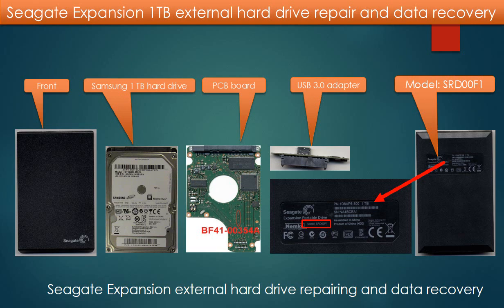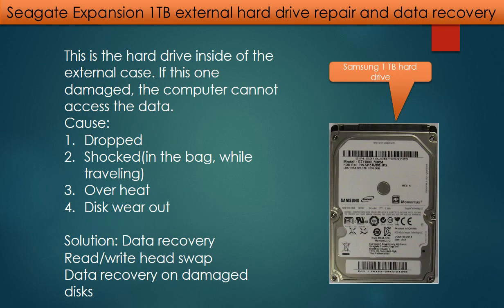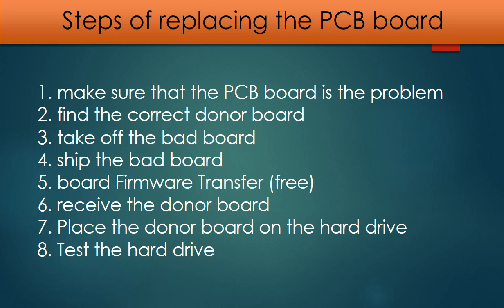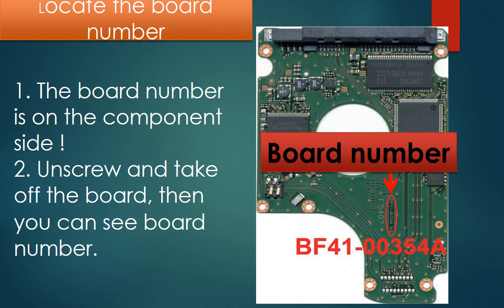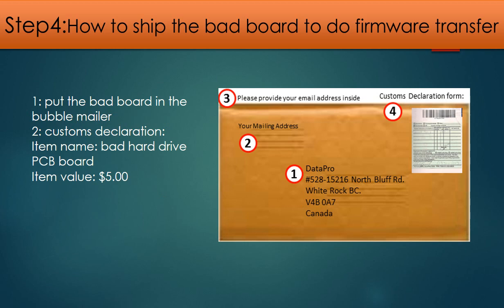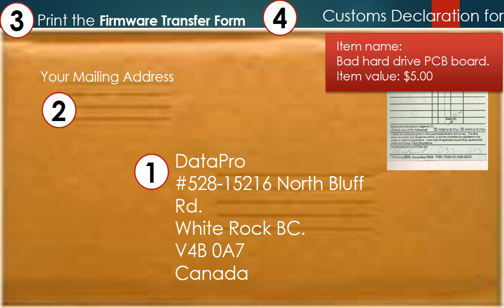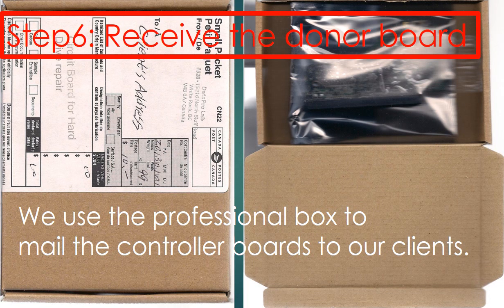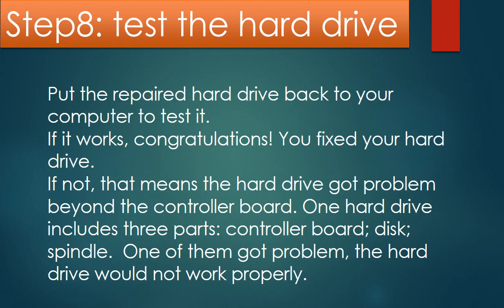Seagate Expansion SRD00F1 1D6AP6 500 repair and data recovery Samsung ST1000LM024 BF41 00354A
how to repair Seagate Expansion external hard drive and data recovery:
1. how to find the model number
2. how to fix USB 3.0 adapter
3. How to find the correct donor board
4. Why the PCB board firmware (BIOS) transfer is a MUST?
5. What is the PCB board firmware (BIOS)?
6. Where is the PCB board firmware (BIOS)?
7. How to transfer the hard drive PCB board firmware (BIOS)?